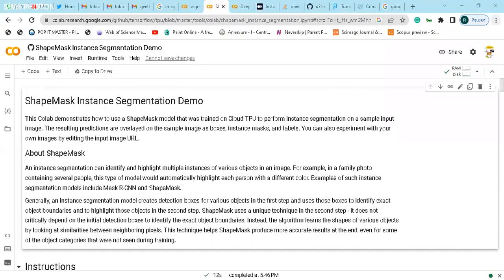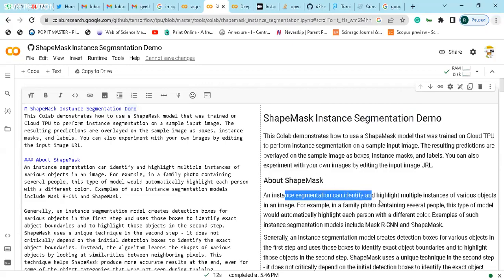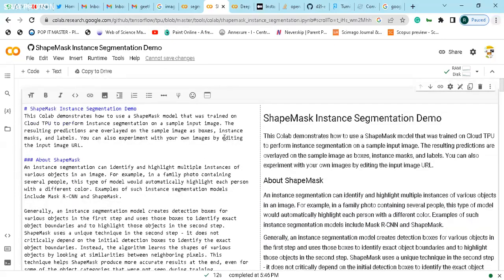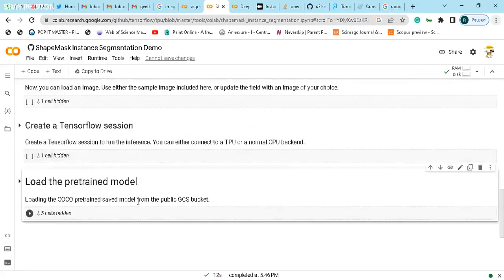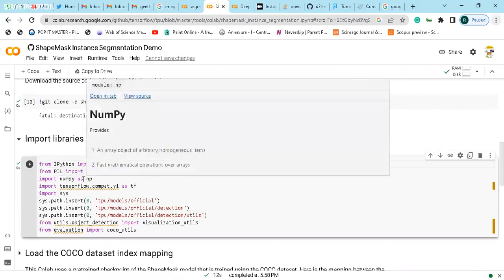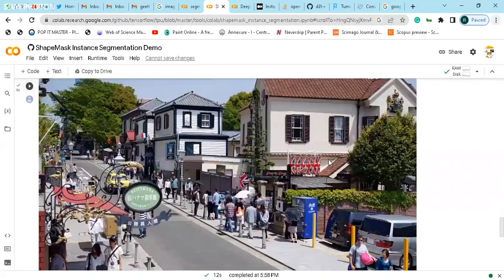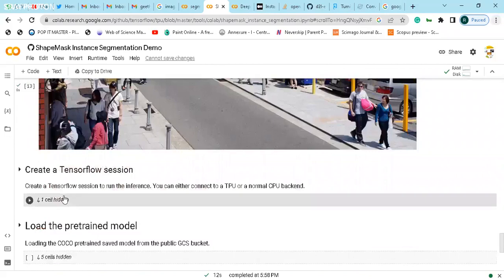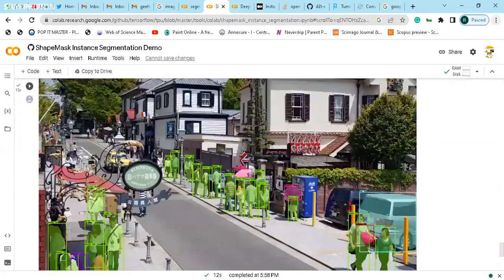ShapeMask Instance Segmentation